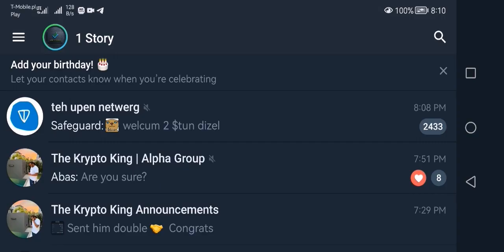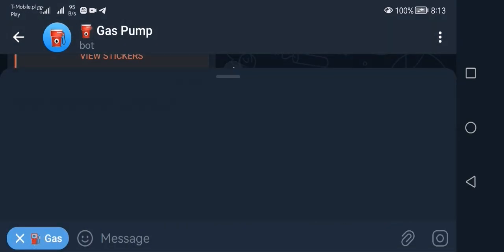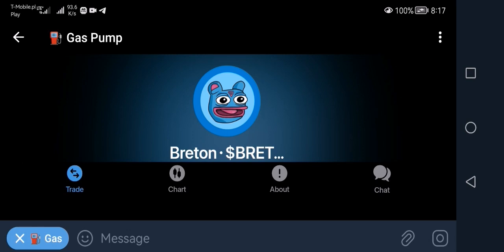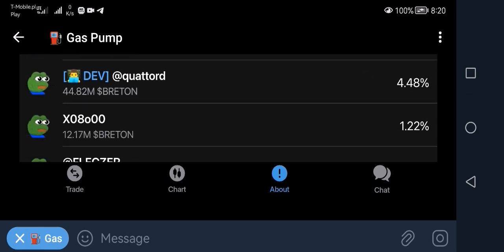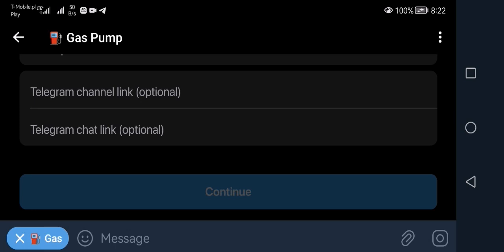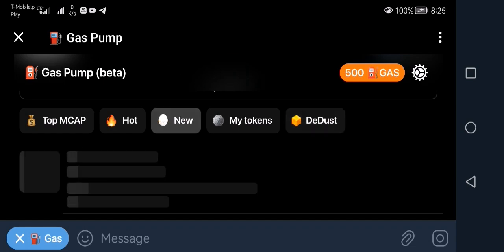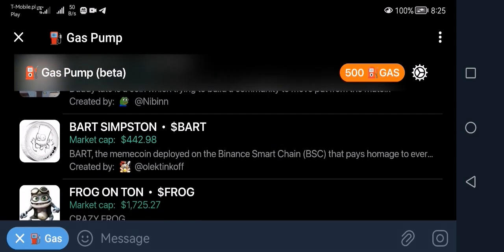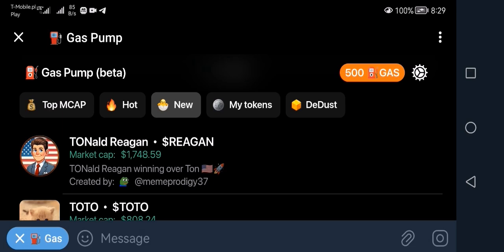How To Create Your Own Crypto Meme Coin On TON Network- Using Telegram Wallet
How I Created my Own Meme Coin For $2.5 on TON

Learn the step-by-step process to create your very own meme coin on the TON (The Open Network) blockchain using Telegram Wallet. This beginner-friendly guide covers setting up your Telegram Wallet, deploying a smart contract, minting tokens, and listing them for trading. With low fees and high speed, TON makes it easy and affordable to launch your custom meme coin. Perfect for creators, developers, and crypto enthusiasts!

✨ Key Points:

Use Telegram Wallet for seamless integration.
Leverage TON's fast and cheap transaction capabilities.
Customize your token name, symbol, and supply.
Share your meme coin with the community and start building!
Join the decentralized revolution today! 💸🔥